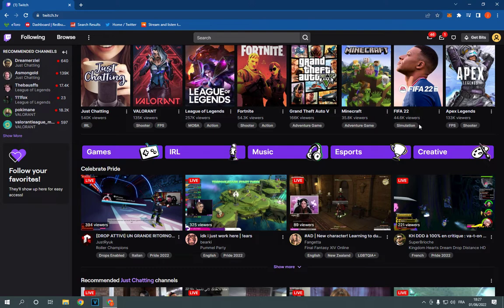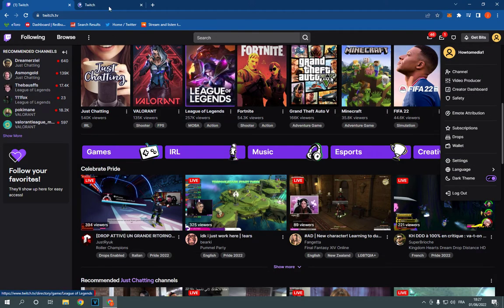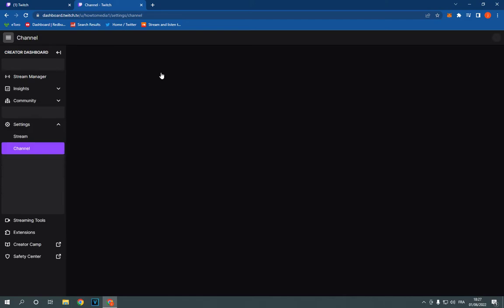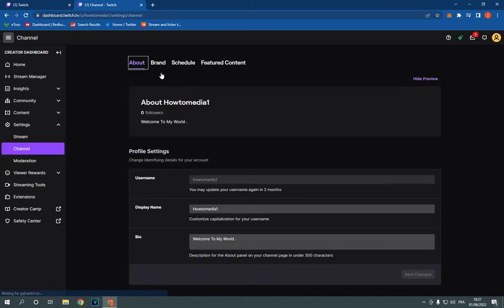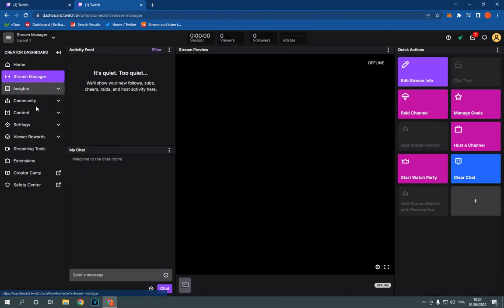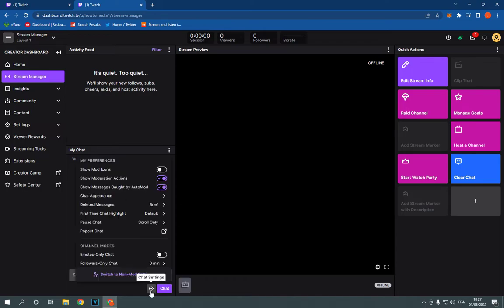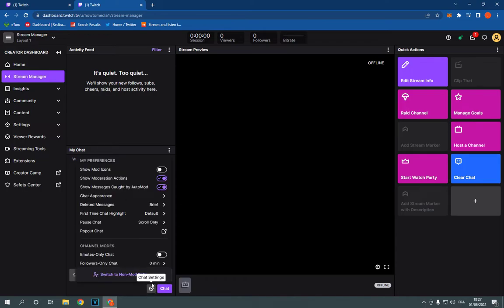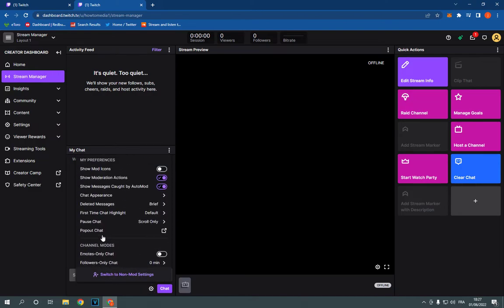How To Manage Your Stream Chat Settings on Twitch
in this video we discuss :